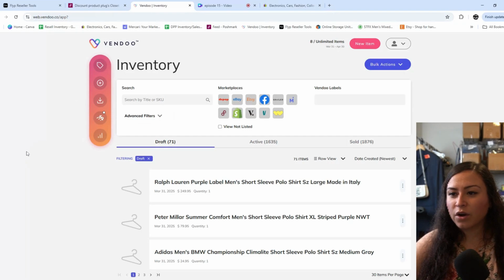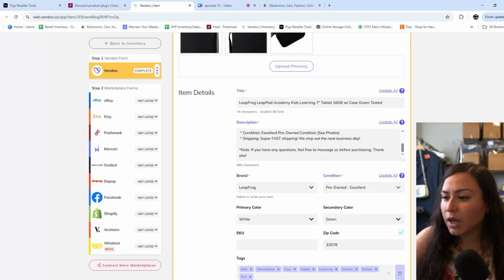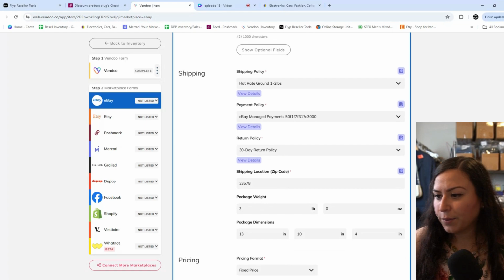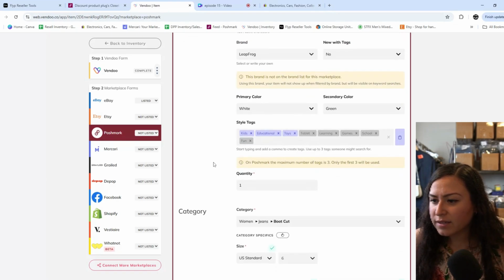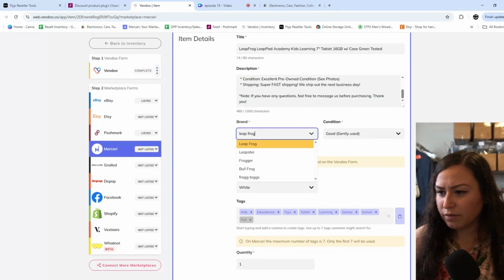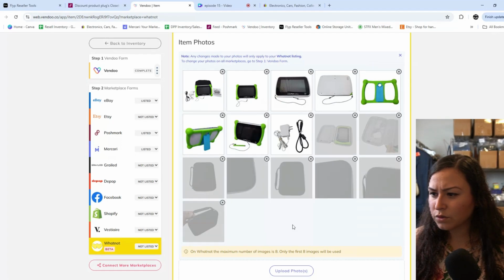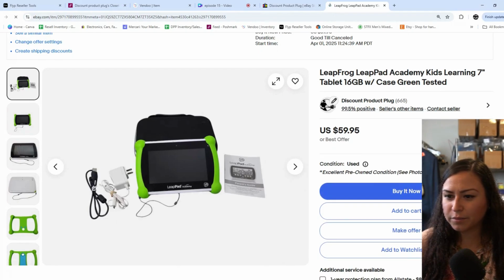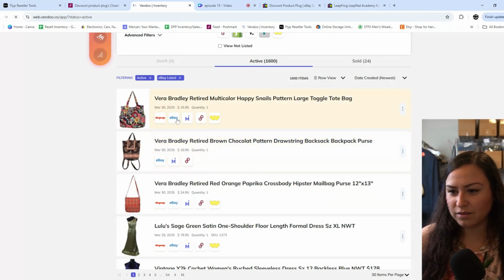How We Crosslist Our eBay Items To Other Platforms!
Time Stamps:
0:01 - Overview
02:18 - Vendoo
16:11- Outro

CALIFLO MERCH COMING SOON!